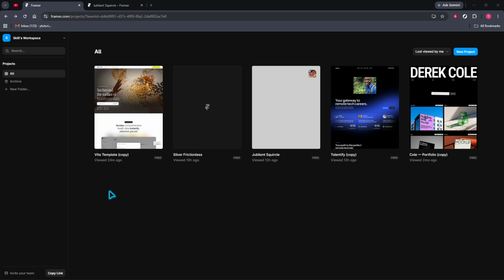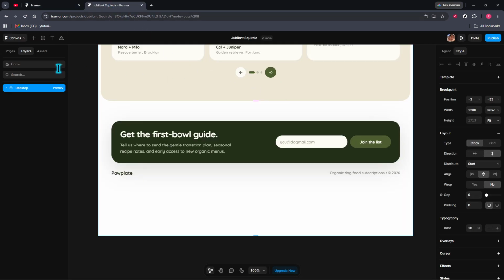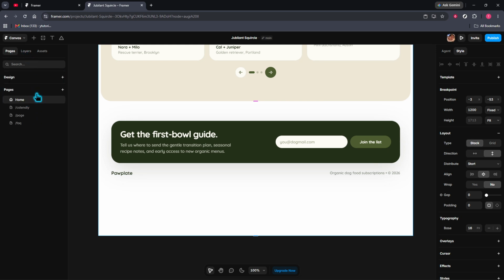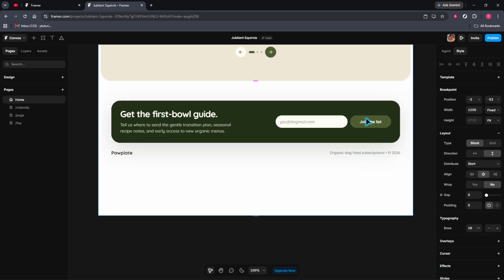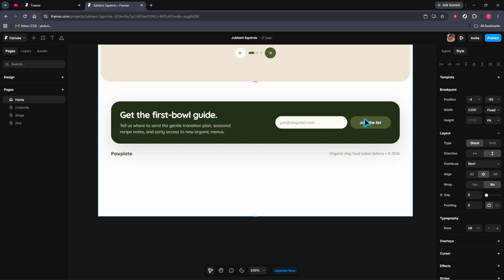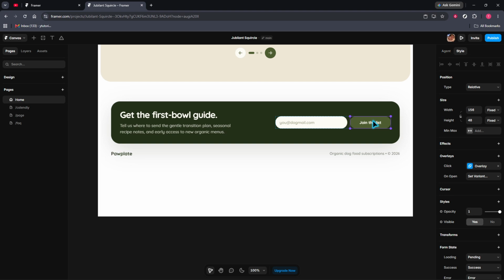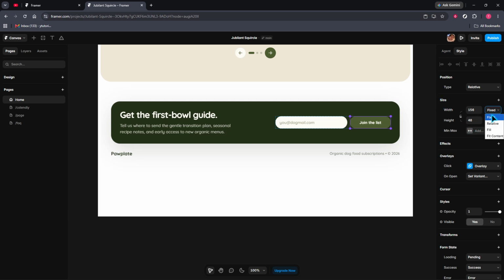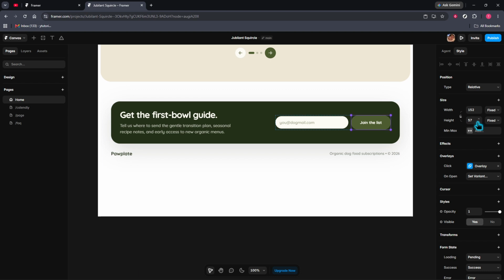How To Adjust The Size Of A Button In Framer [2026 Guide]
How To Adjust The Size Of A Button In Framer